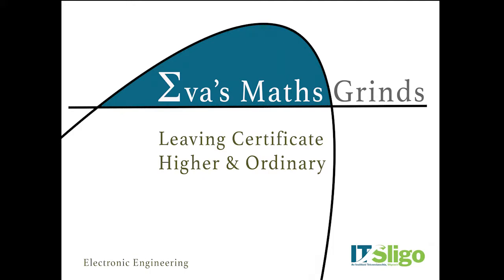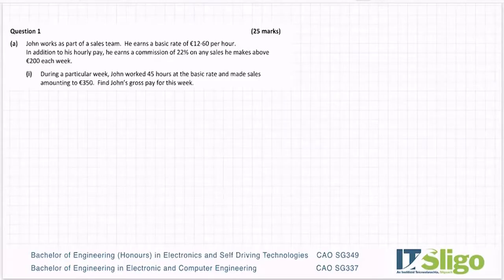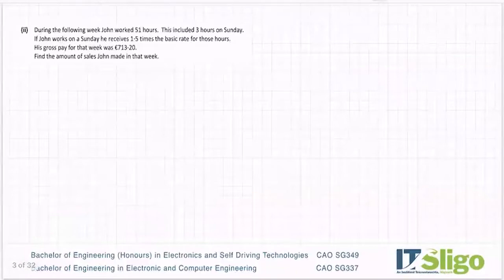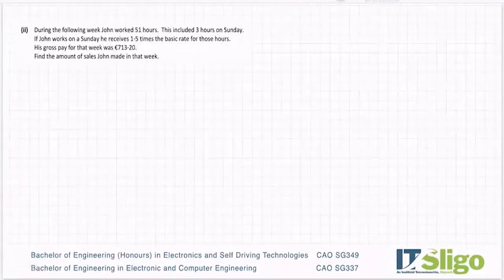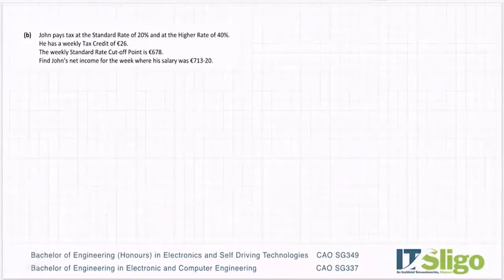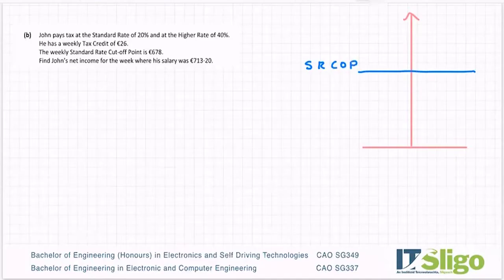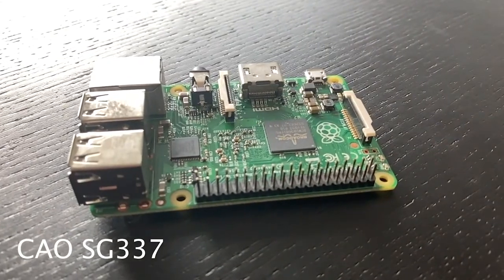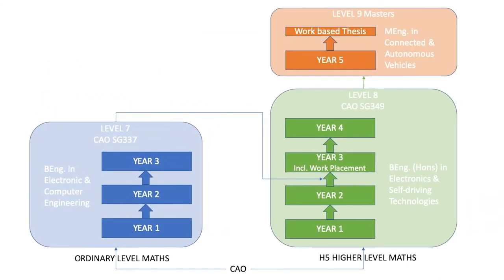Financial Maths Q1 2020 Paper 1 Leaving Cert Ordinary Level Maths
CAO SG337
BEng. in Electronic & Computer Engineering at IT Sligo

CAO SG349
BEng. (Honours) in Electronics and Self Driving Technologies.